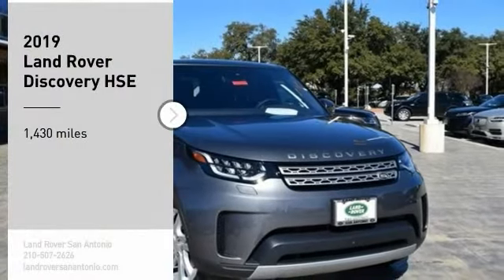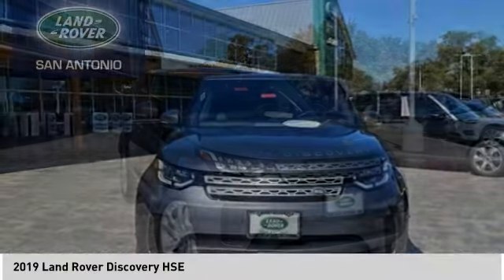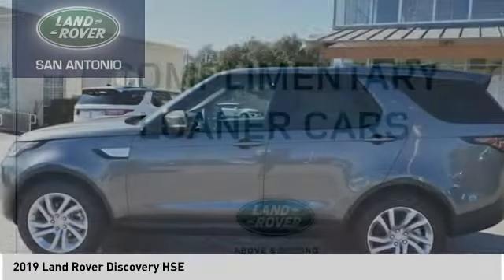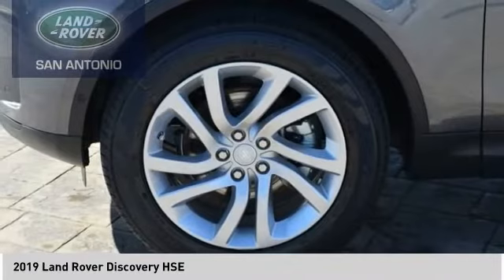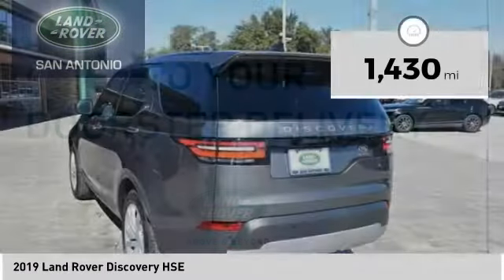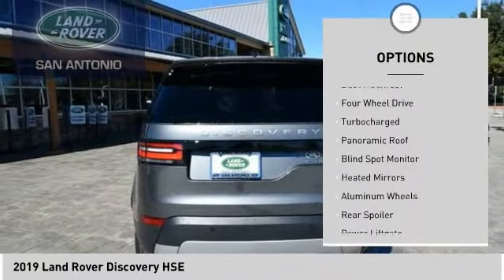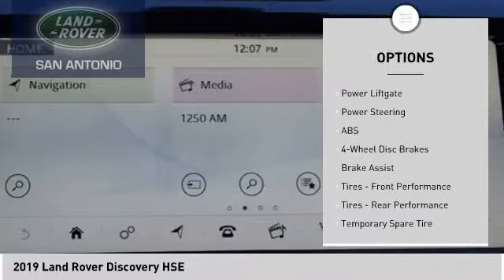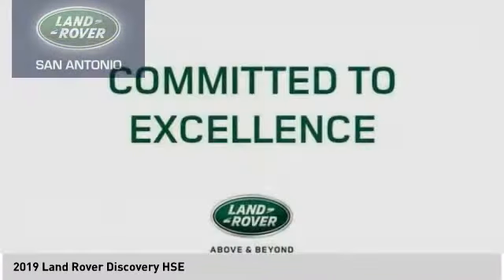2019 Land Rover Discovery 972280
2019 Land Rover Discovery HSE

Grey 2019 Land Rover Discovery HSE Retired Loaner 4WD ZF 8-Speed Automatic Turbodiesel21/26 City/Highway MPG